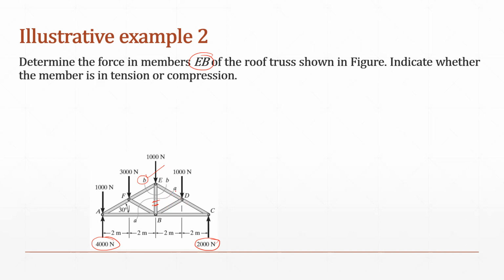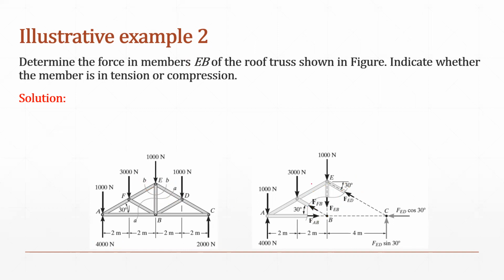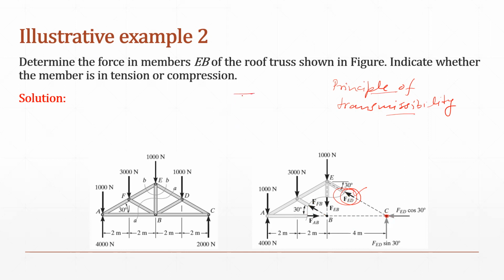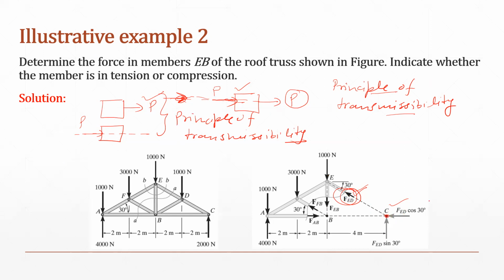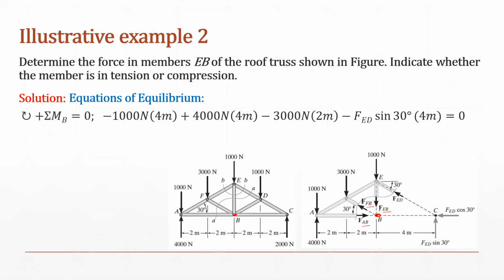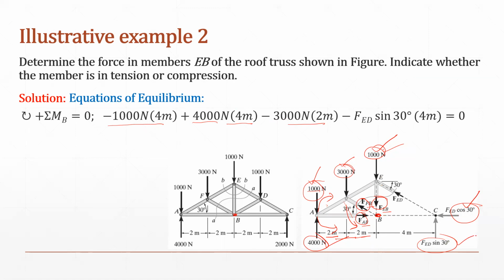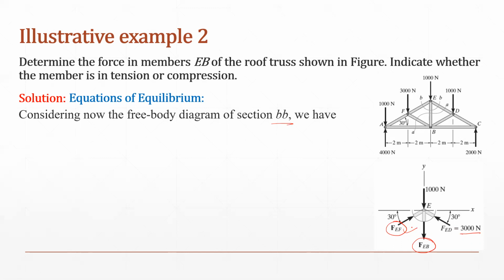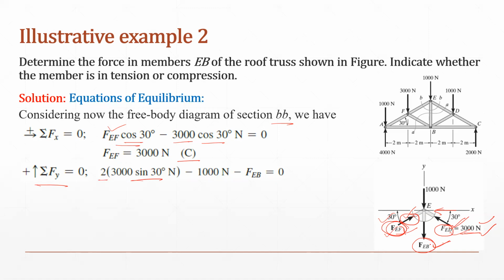Lecture 5 Part 3 Truss Analysis - Example 2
In the video, a special example is solved using the method of sections in which the principle of transmissibility is also discussed.